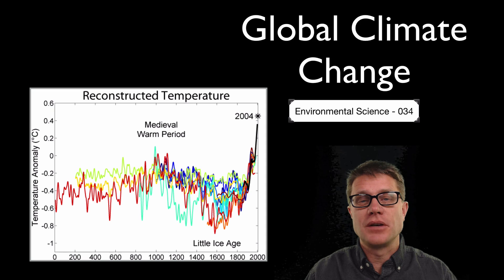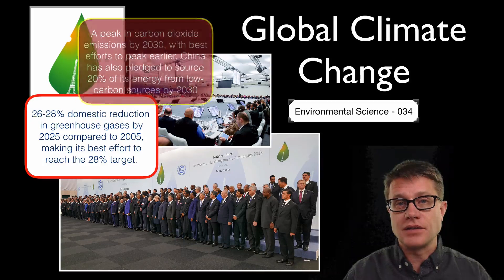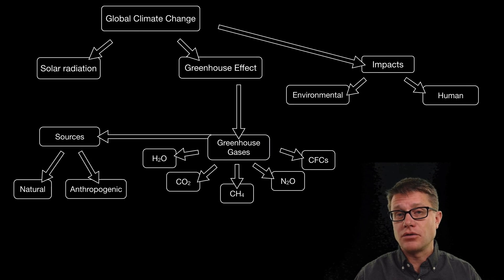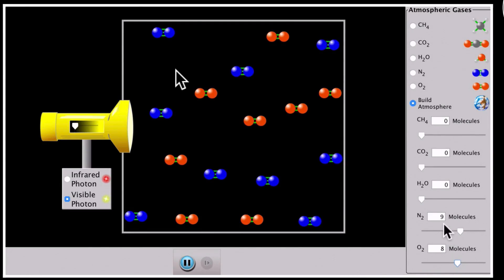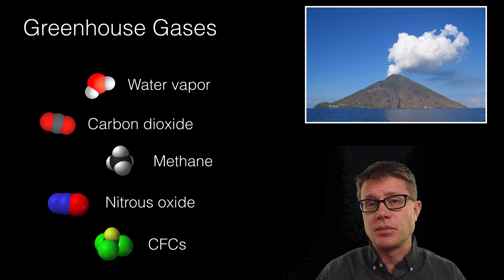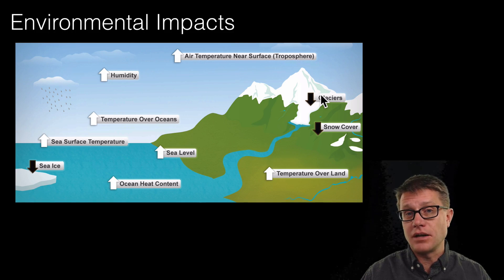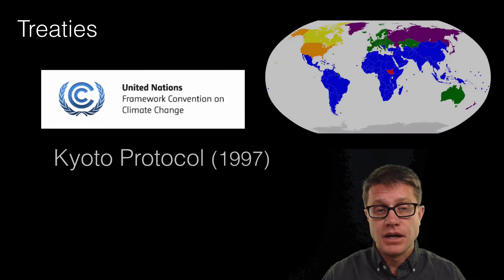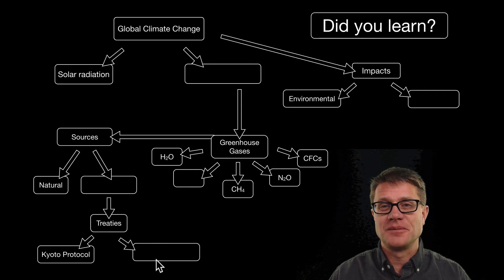Global Climate Change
034 - Global Climate Change

In this video Paul Andersen explains how the climate on the earth is affected by the amount of solar radiation and the greenhouse affect.  The addition of anthropogenic greenhouse gases has led to global warming which is impacting humans on the planet.  A discussion of the greenhouse effect and greenhouse gases (including water vapor, carbon dioxide, methane, nitrous oxide, and CFCs) is included.  Countries have committed to reduce through both the Kyoto Protocol and the Paris Agreement.

Music Attribution

Intro
Title: I4dsong_loop_main.wav
Artist: CosmicD

BLM. (2008). English: A California wildfire.
Dengler, S. W. (2004). English: The Island of Stromboli, Shot 2004 Sep 28 by Steven W. Dengler.
EPA, U. (2010). English: This image shows trends in global average absolute sea level between 1870 and 2008. From the cited public-domain source (US Environmental Protection Agency (US EPA), 2010).
File:2015 Climate Conference.svg. (2016, January 3). In Wikipedia, the free encyclopedia.
File:Cathedral Termite Mound - brewbooks.jpg. (2013, August 31). In Wikipedia, the free encyclopedia.
Jena, K. (2012). English: Sun in the sky.
NASA/GISS, N. O. (2015). English: This map of the Earth shows surface temperature trends between 1950 and 2014. The key to this map is here.
NCDC/NOAA, M. B. (2014). English: Status of drought in California, October 21, 2014. From the National Drought Monitor map archive, Shows “exceptional drought” over 58% of the state.
Rohde, R. A. ([object HTMLTableCellElement]). English: This figure shows the relative fraction of man-made greenhouse gases coming from each of eight categories of sources, as estimated by the Emission Database for Global Atmospheric Research version 3.2, fast track 2000 project [1].
States, U. S. D. of S. from U. (2015). U.S. Secretary of State John Kerry sits with his fellow delegates during a plenary session of the COP21 climate change conference on December 11, 2015, at LeBourget Airport in Paris, France.
Talk:Effects of global warming/Archive 5. (2014, March 31). In Wikipedia, the free encyclopedia.